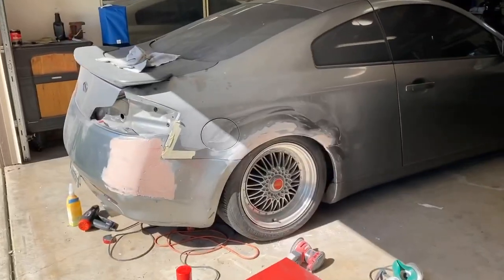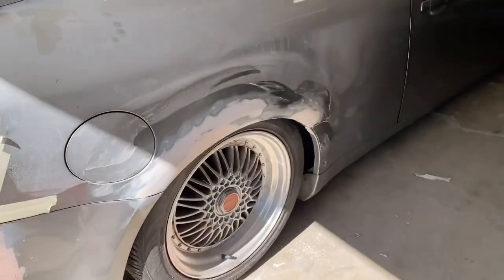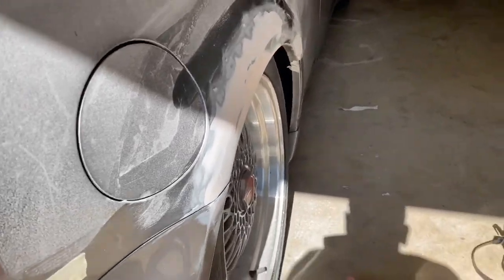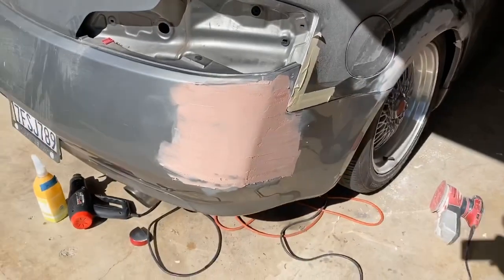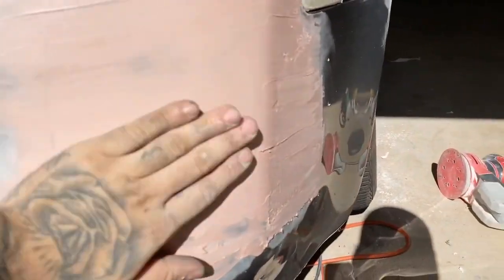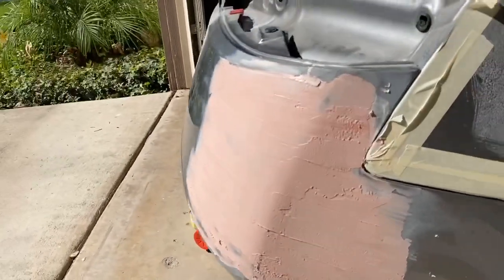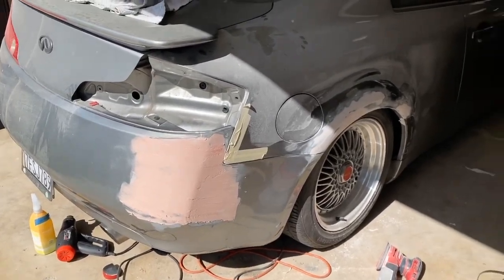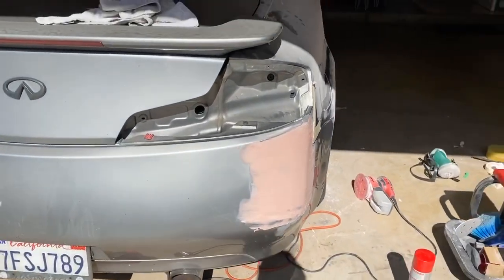Rebuilding a wrecked g35 prt 1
Today’s video we introduce a new g35 to the family. This is my friends car which is a 05 g35 6 speed. The car was hit and overall needs some tlc. In today’s video part 1 we take care of that. By beginning the body work stages.